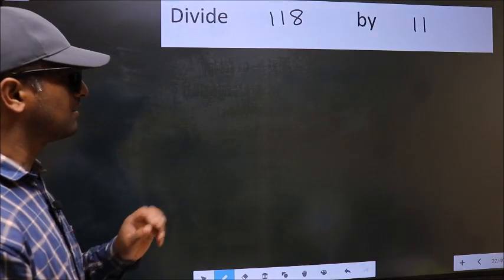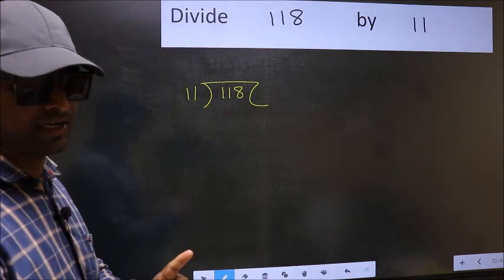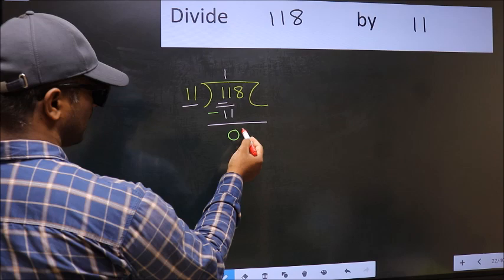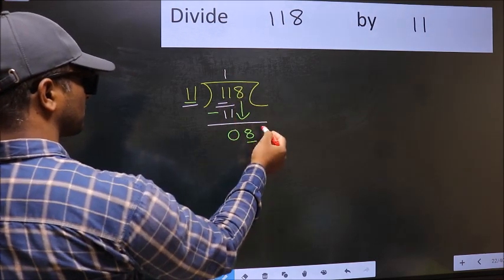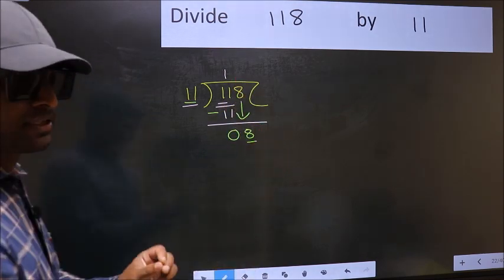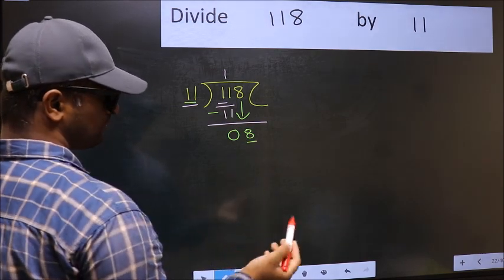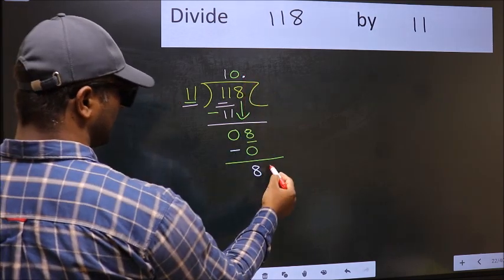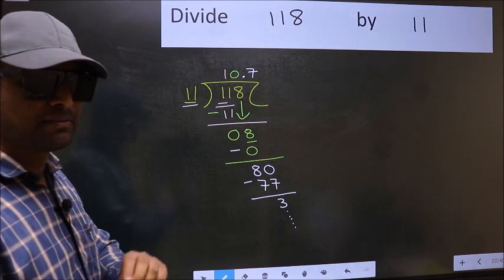Divide 118 by 11 Most common mistake while dividing